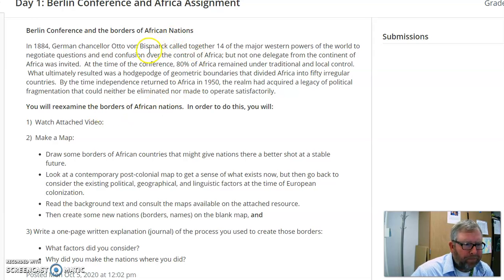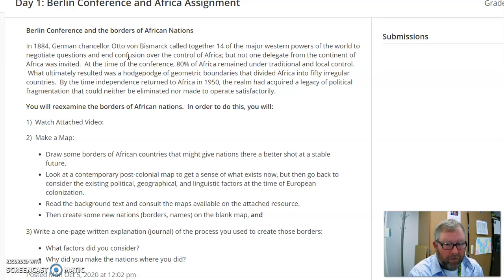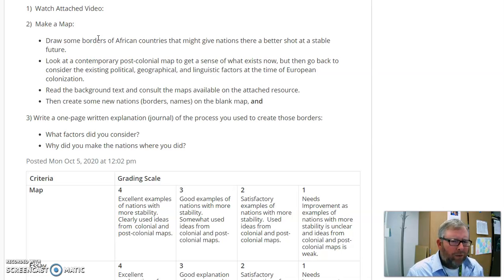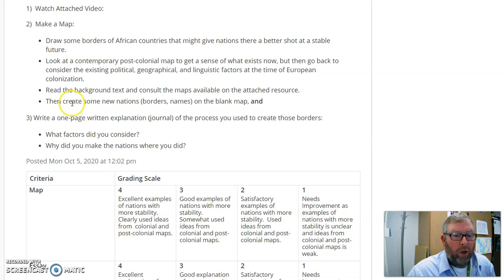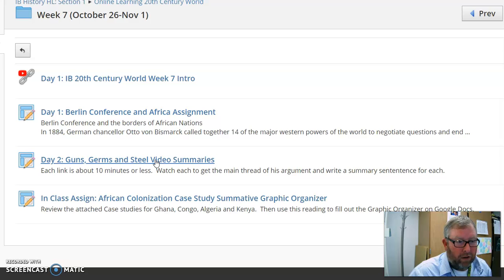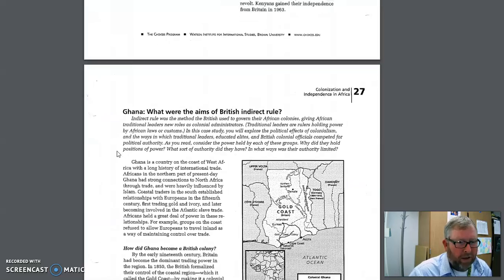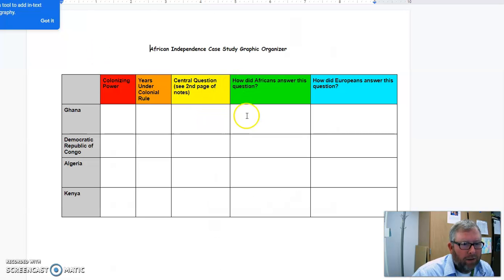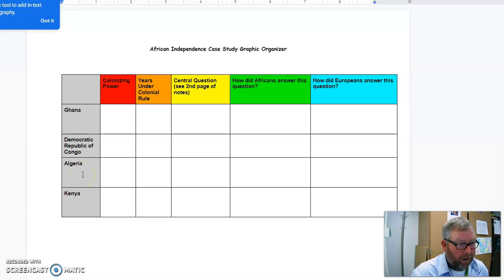IB 20th Century World Week 7 Intro